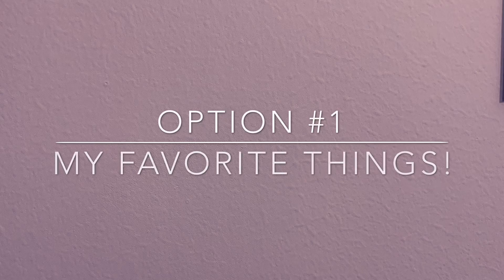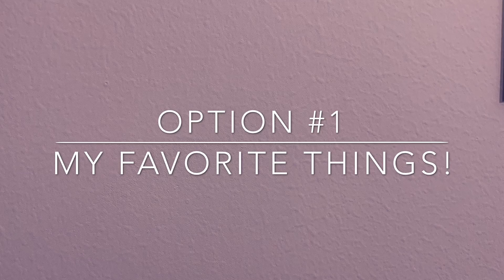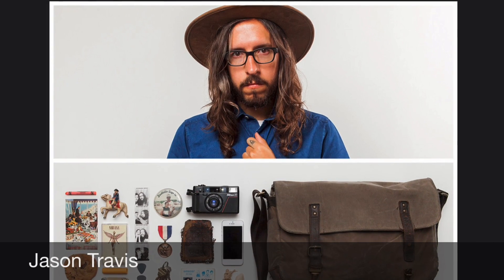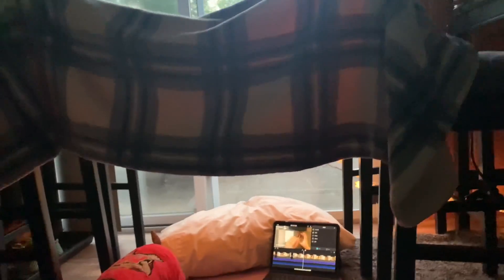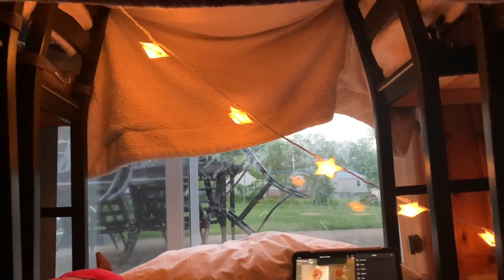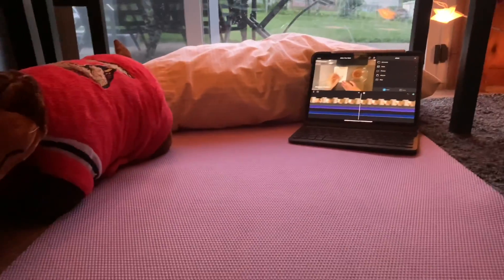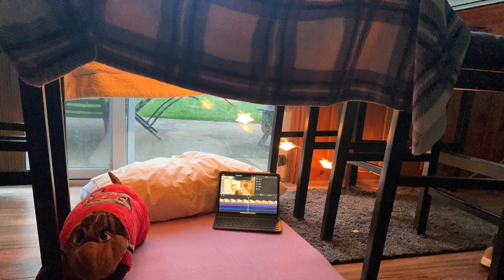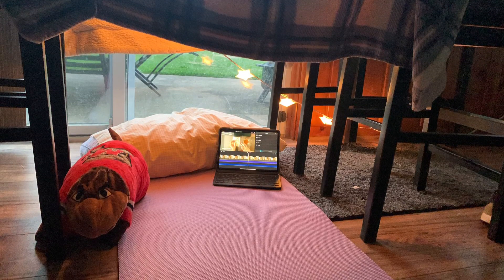Your Choice Art Lesson (3rd-5th)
Students will learn how to photograph their favorite objects, draw a picture using an object, and build a blanket fort. These activities were inspired by Jason Travis, Roger Chouinard, and the Warwick University Students.